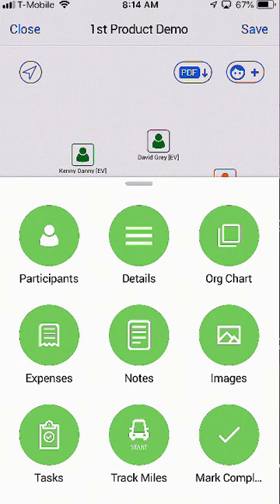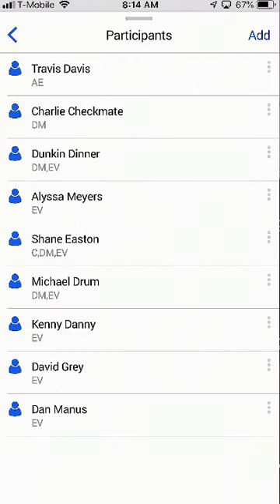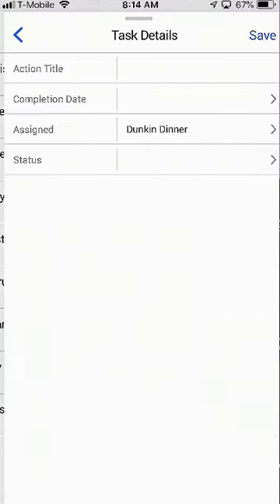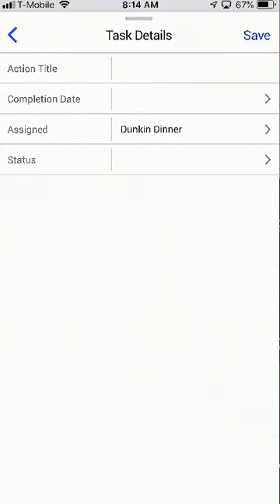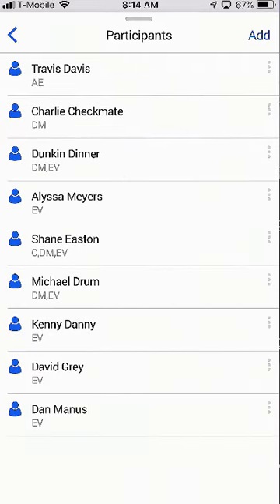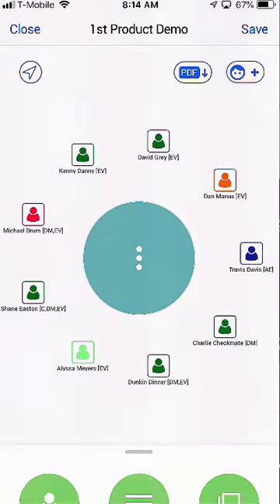Creating a Task in Meeting Mapper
Creating a task in Meeting Mapper is easy.